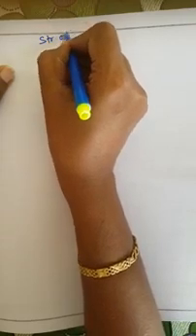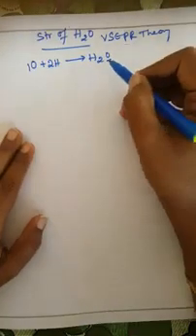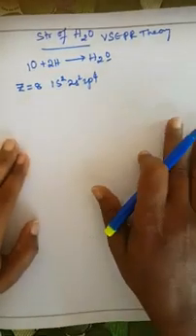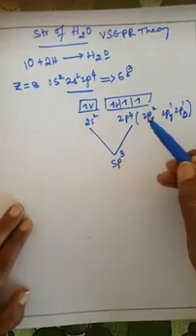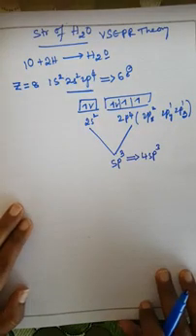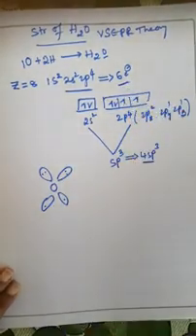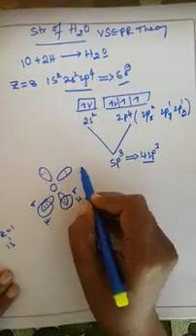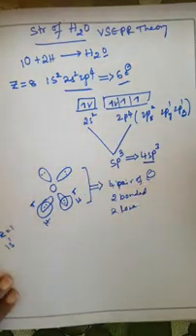Structure of H2o Molecule using VSEPR Theory